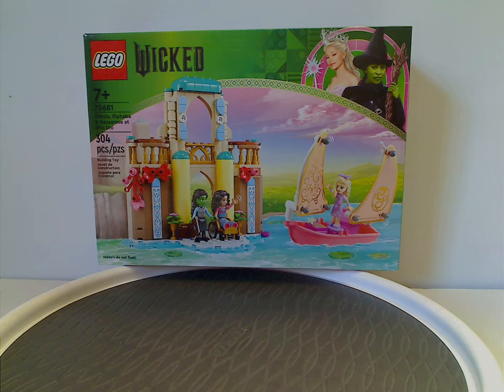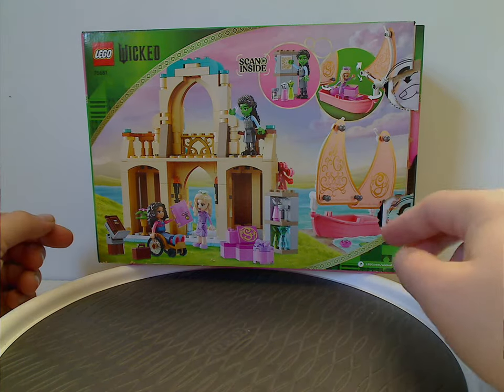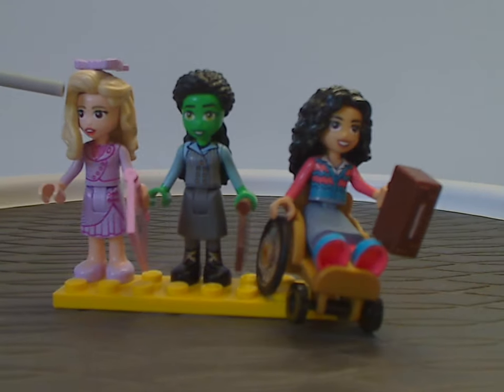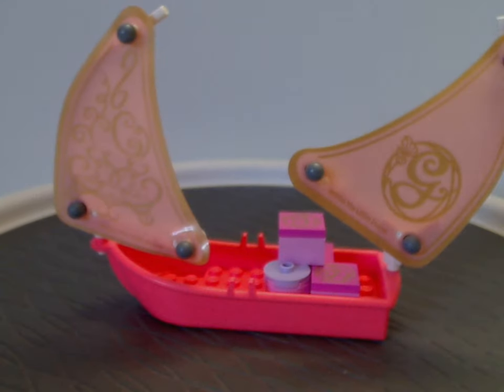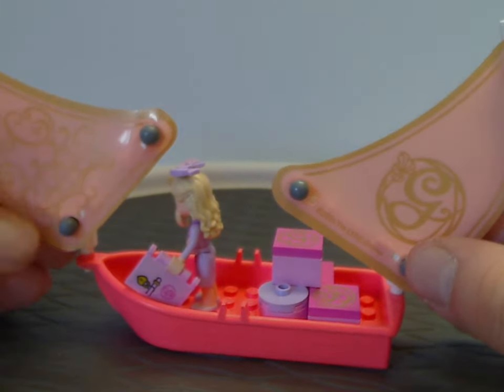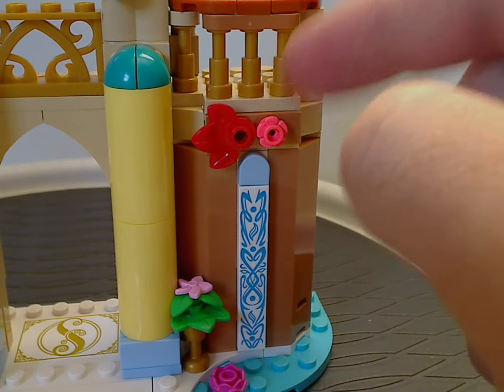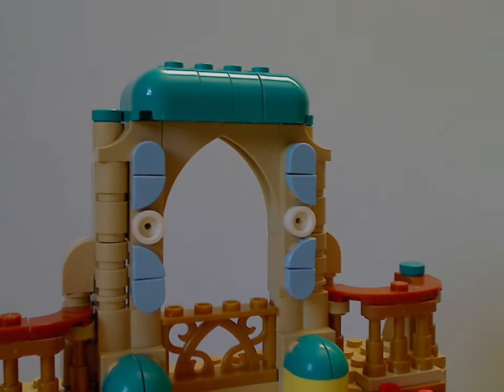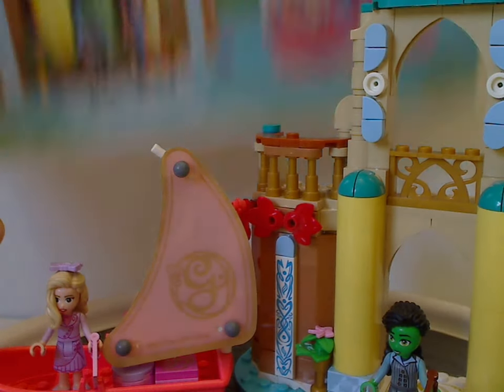Lego Wicked Review: Glinda, Elphaba & Nessarose at Shiz University